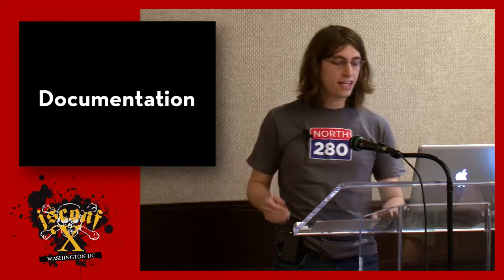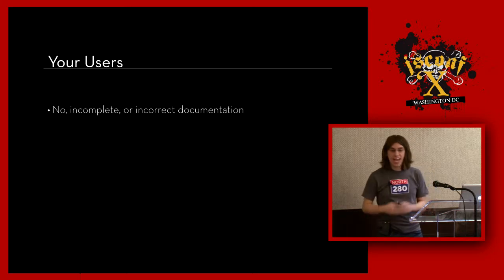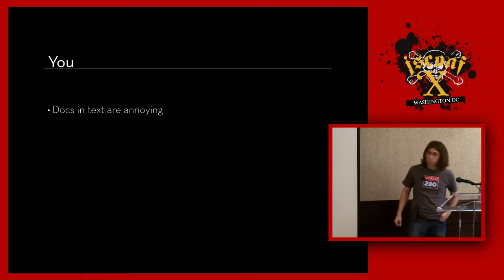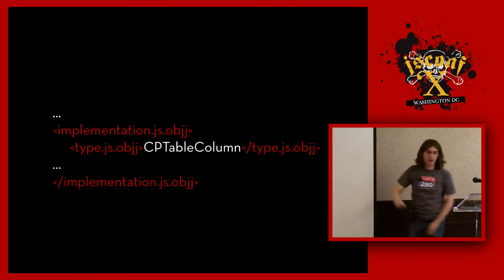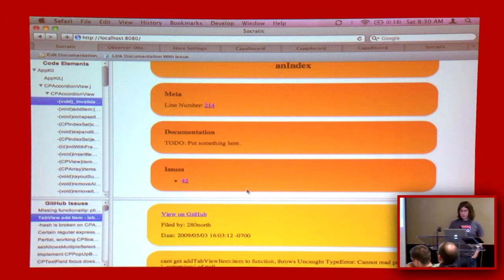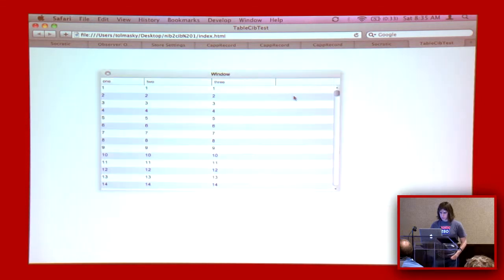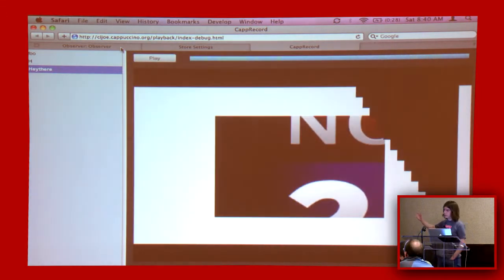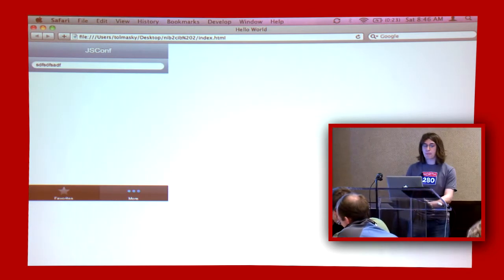Francisco Tolmasky: Socratic: Documentation Done Right